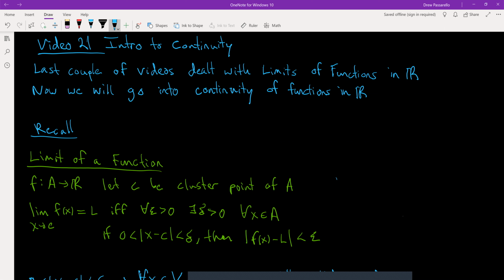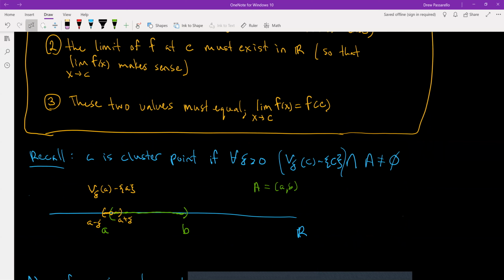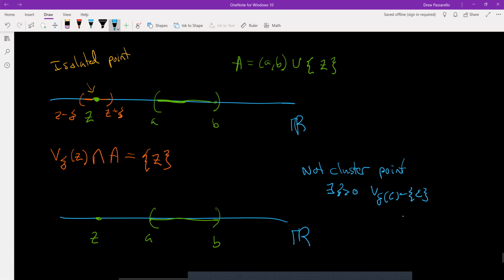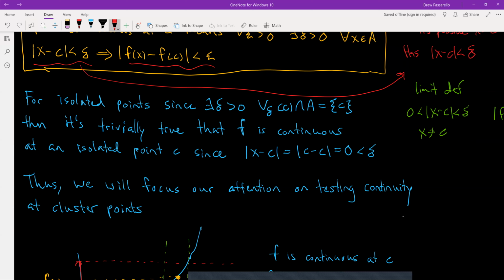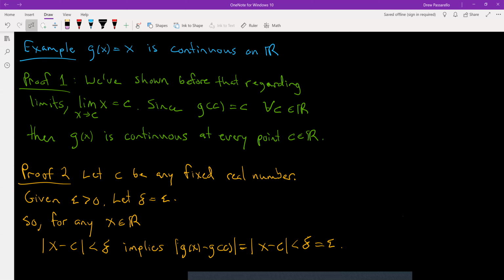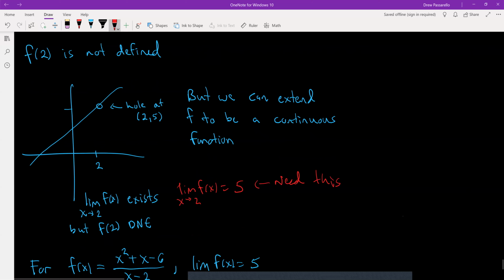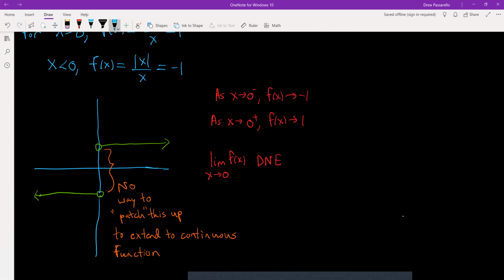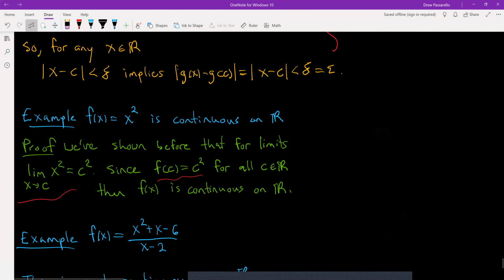Intro to Real Analysis - Video 21: Intro to Continuity of Functions